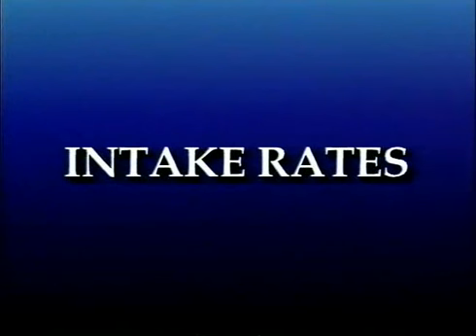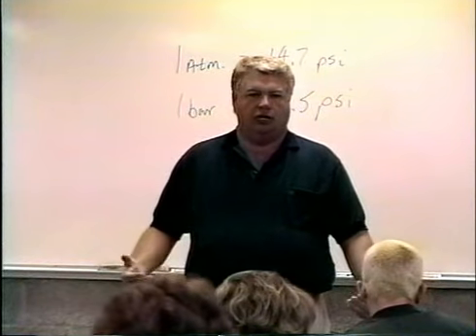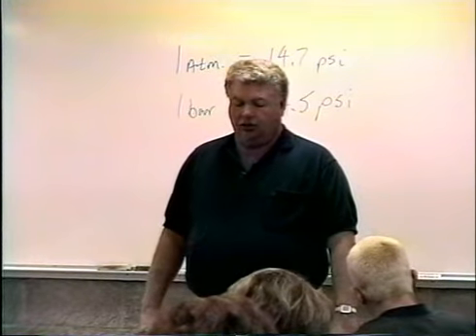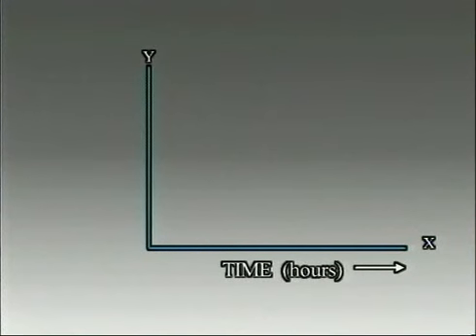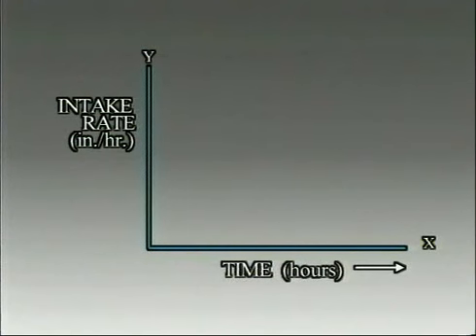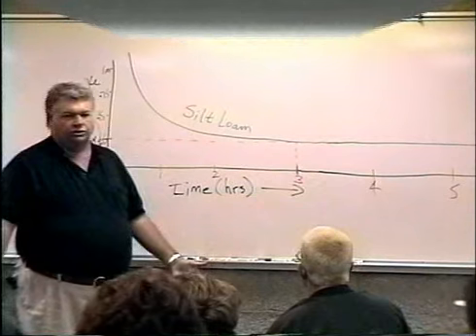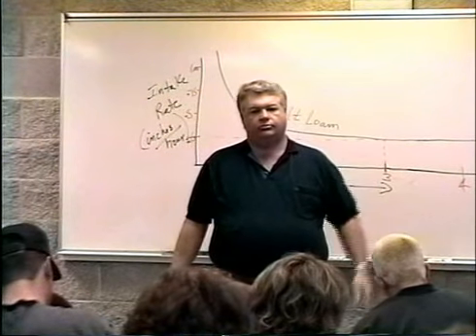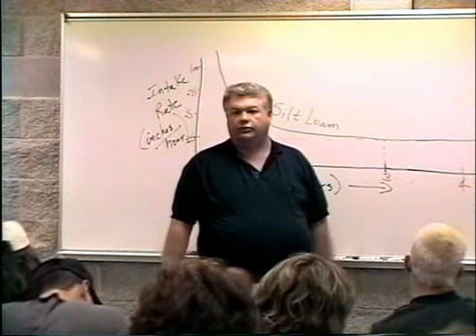WMGT112 15 18 Soils18